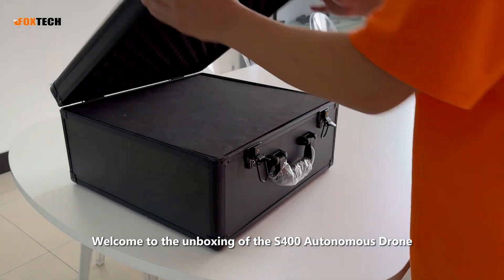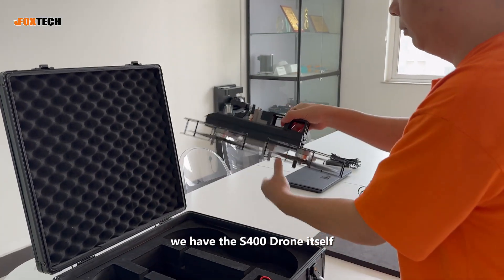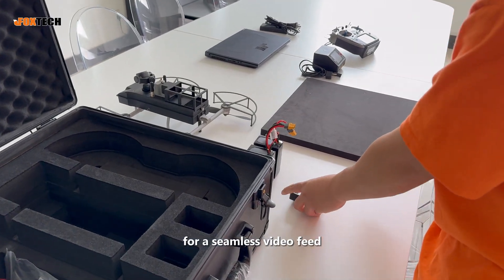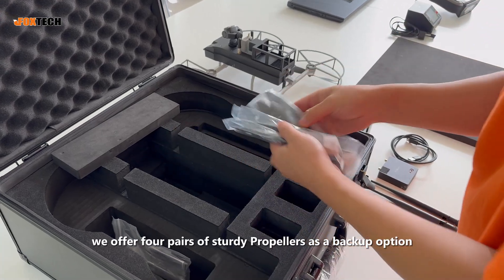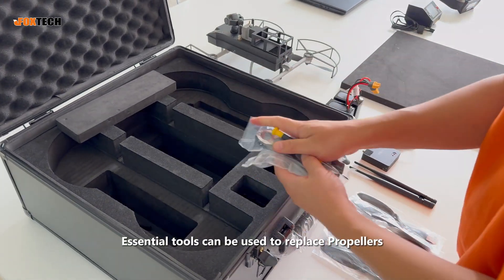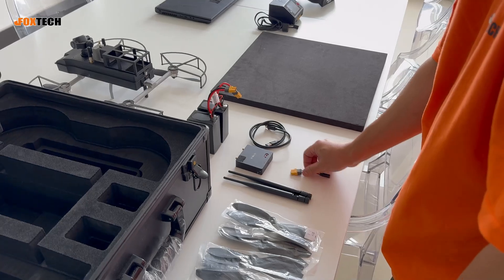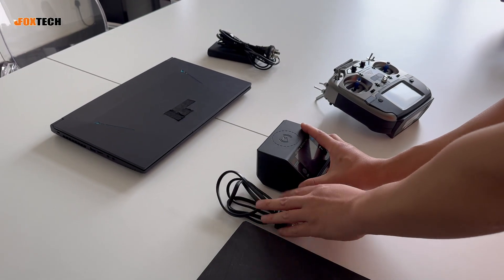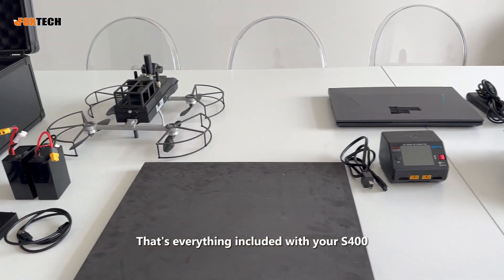Unboxing the S400 Autonomous Drone: Explore AI-Powered Excellence in Data Capture!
Experience the cutting-edge technology of the S400 drone with our latest unboxing video!  Discover what's inside the box, including the S400 drone, two batteries, a video transmission module, two sturdy propellers, essential tools, and more. This powerhouse setup ensures smooth and efficient flight operations, even in challenging environments.

S400 is an autonomous drone powered by AI for exceptional data capture. Even under extreme conditions with no satellite signals and strong electromagnetic interference, it can have high-precision navigation, real-time path planning, and autonomous obstacle-avoidance flight, demonstrating its exceptional environmental adaptability and intelligent flight performance.

The S400 autonomous drone comes in two versions: the S400H version, equipped with an 8MP high-definition CMOS sensor, offering outstanding image data acquisition capability; and the S400T Version, equipped with a high-resolution thermal imaging camera of 640x512, capable of measuring temperatures in the range of -20°C to 150°C.

BIOMIMETIC VISION TECHNOLOGY
Utilizing biomimetic vision technology, relying on powerful edge computing capabilities, the S400 drone can realize real-time perception and 3D map construction of the surrounding environment, and complete path planning and intelligent decision-making based on the spatial information of obstacles in the surrounding environment.

LEVEL 4 AUTONOMOUS FLYING
Pilot control is not required in 90% of complex scenarios, featuring fully autonomous intelligent flight with spatial environment awareness, obstacle recognition, and real-time path planning. S400 can operate in more complex and unpredictable environments, such as urban landscapes or disaster zones, where human pilots might struggle to navigate.

NAVIGATION WITH NO GNSS & ANTI-EMI SYSTEM & 3D RECONSTRUCTION
Equipped with high-resolution cameras and specialized sensors that can quickly and safely provide highly accurate and detailed 3D mapping of underground terrains with no GNSS; can inspect 220 Kilowatt high voltage transformers for signs of damage, corrosion, or other issues that could affect their performance or safety.